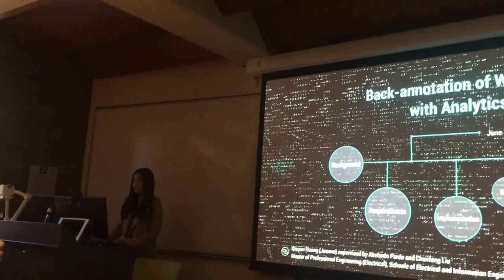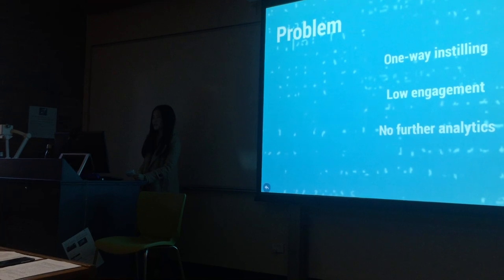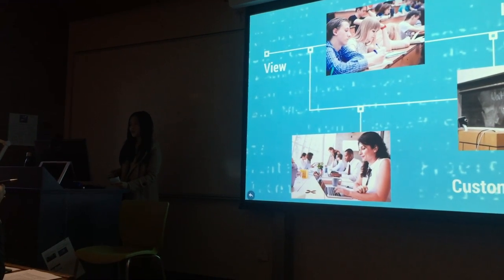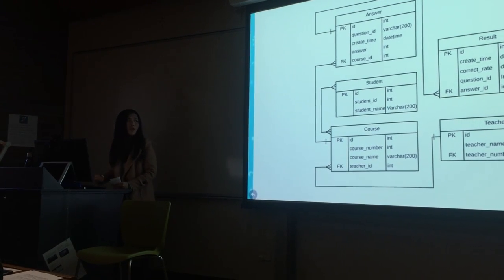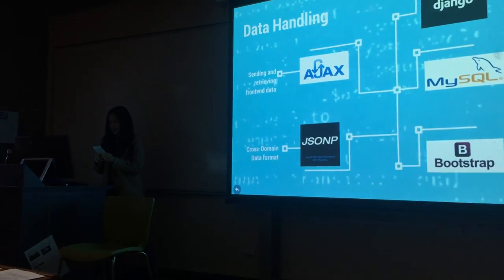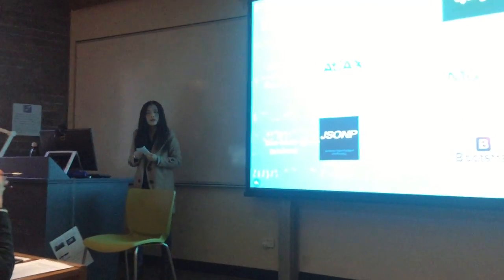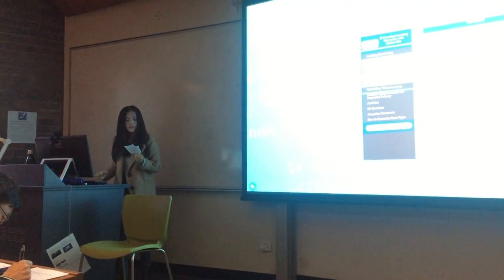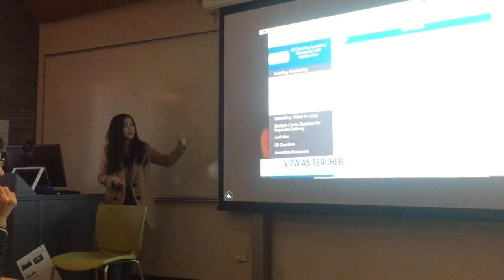Capstone Presentation Video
Master degree main project presentation - University of Sydney